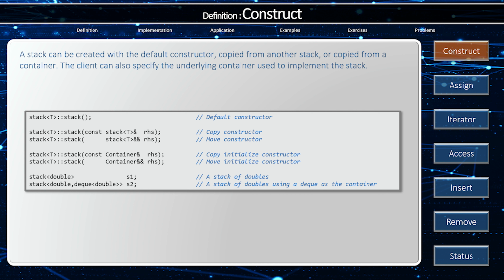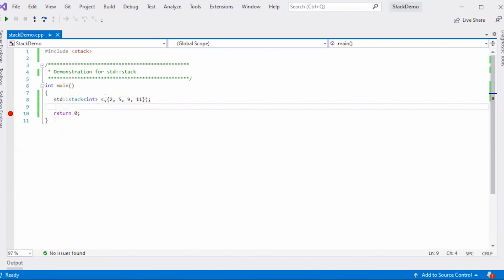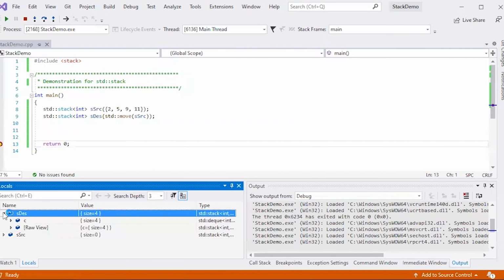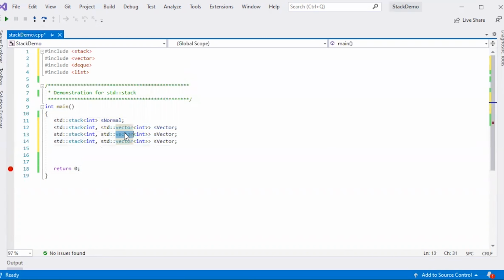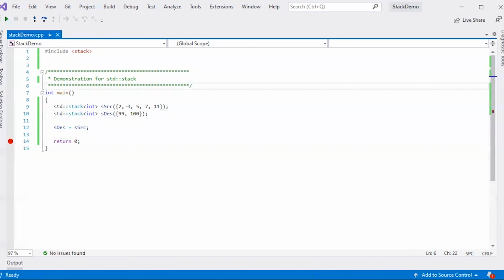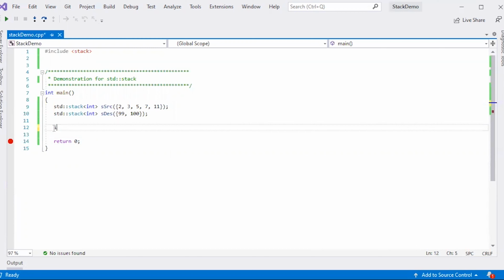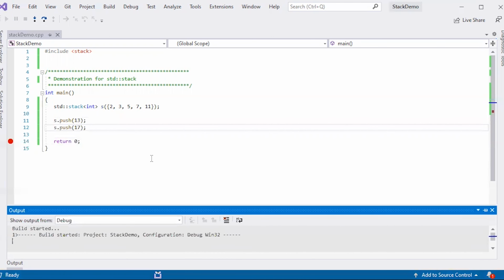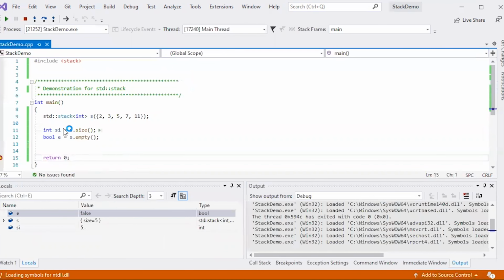C++ Stack Demonstration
A demonstration how to use the most common operations in the standard template library stack.

You can learn more about the stack and other data structures in C++ Data Structures by James Helfrich

0:00 Overview
0:20 Construct
3:11 Assign
4:18 Access
5:01 Insert
5:21 Remove
5:43 Status